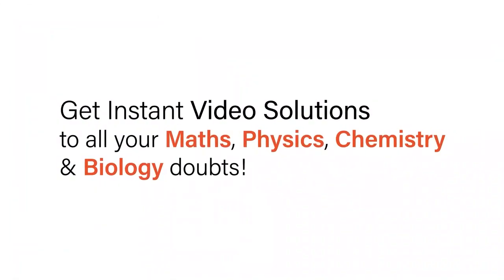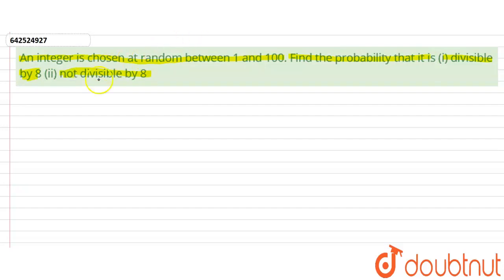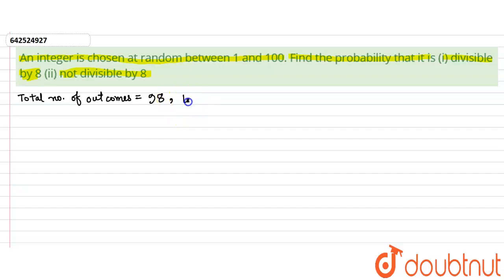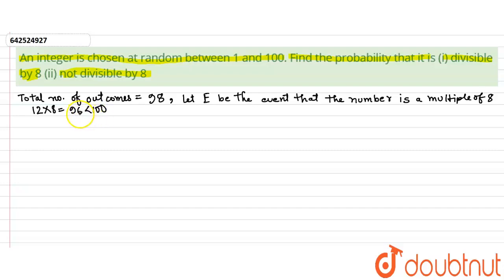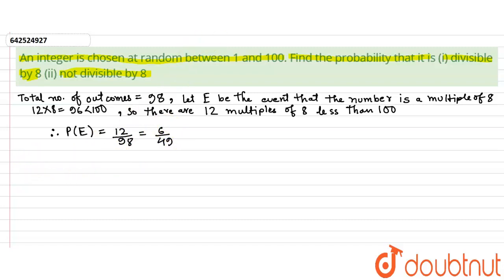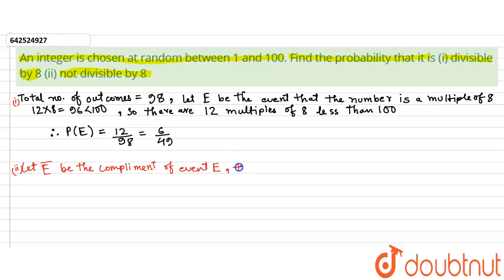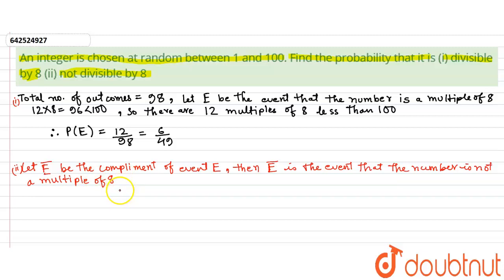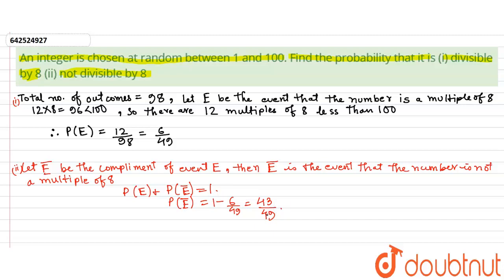An integer is chosen at random between 1 and 100. Find the probability that it is \n(i) divisibl...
An integer is chosen at random between 1 and 100. Find the probability that it is \n(i) divisible by 8 \n(ii) not divisible by 8
Class: 10
Subject: MATHS
Chapter: X Boards
Board:CBSE

👉 Have Any Query? Ask Us.